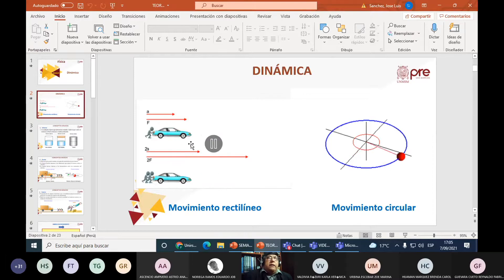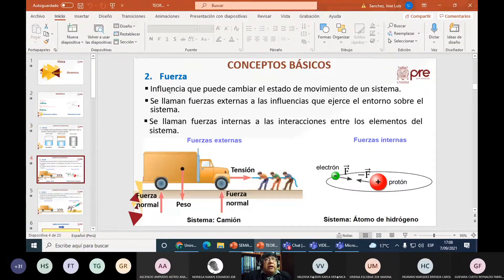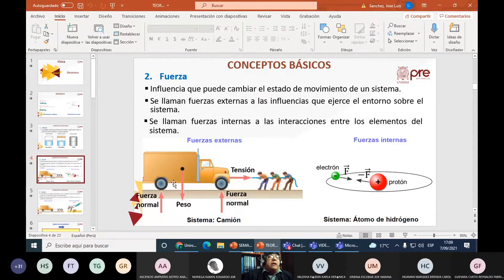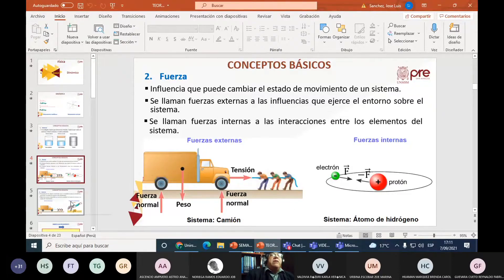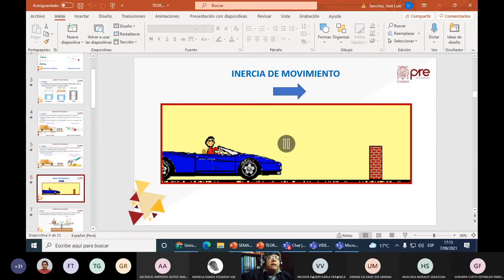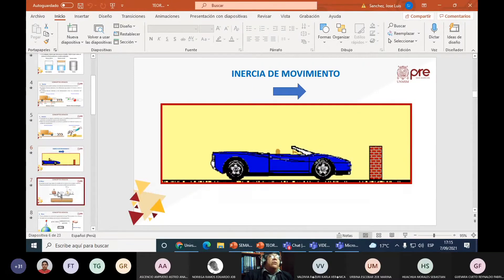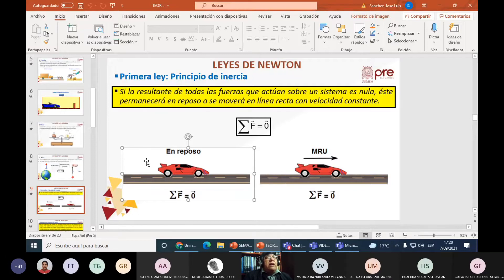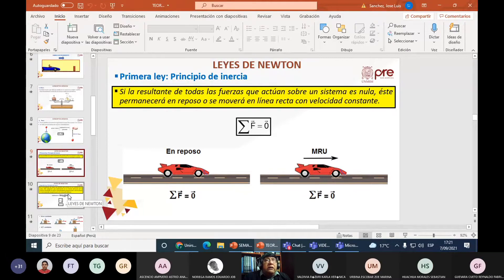Física S05 - Dinámica - Pre San Marcos 2021 I ¨Y¨ 📚🖥️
Semana 5
CEPRE SAN MARCOS🏫
Ciclo: 2️⃣0️⃣2️⃣1️⃣ 1️⃣
📚Curso: Física
Profesor👨🏻‍🏫: ???
📌Tema: Dinámica. El Concepto de Fuerza. Unidades. La Segunda y Tercera ley de Newton, Masa y Peso, Fuerzas de Rozamiento por Deslizamiento Sobre Superficies Secas, Aplicaciones de la Segunda ley de Newton, Fuerza Elástica, Dinámica del Movimiento Circular: Fuerza Centrípeta y Fuerza Tangencial.